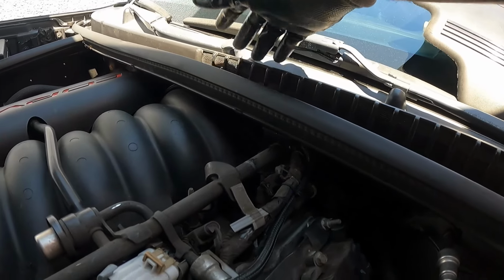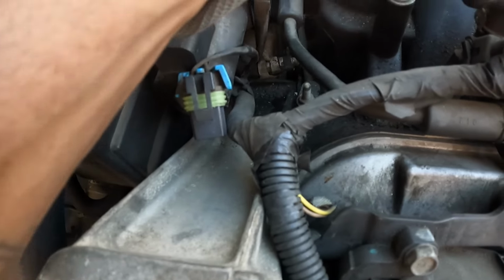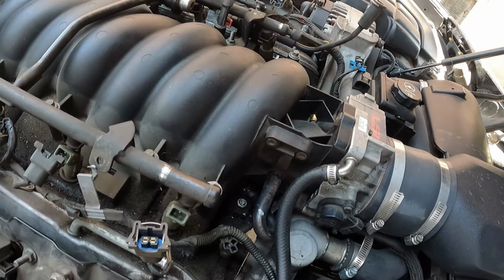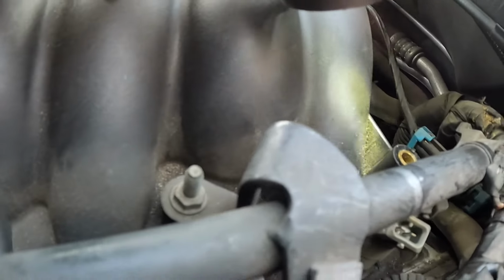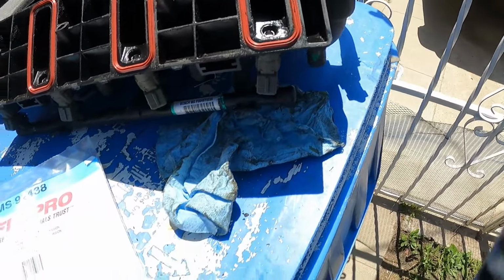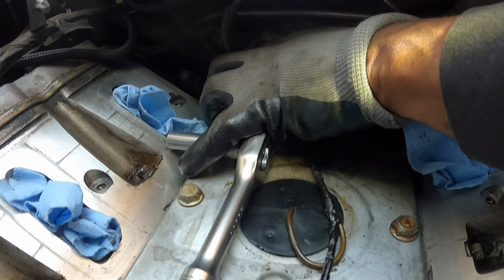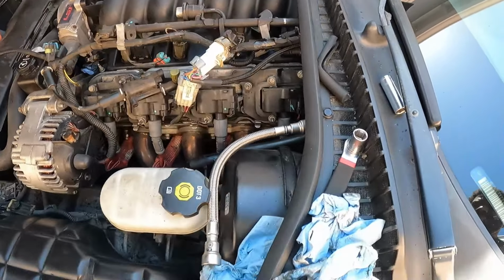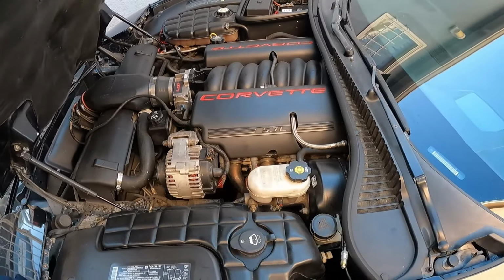C5 Corvette Intake Removal (oil pressure sensor, cam position sensor and gasket replacement)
Removing the intake on my 2004 corvette to replace the oil pressure sensor, camshaft position sensor and intake gaskets